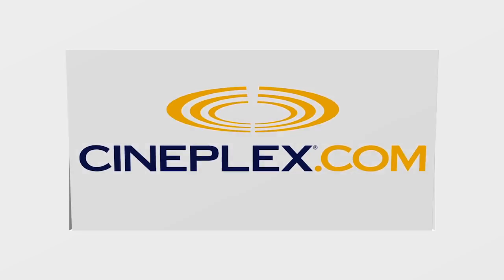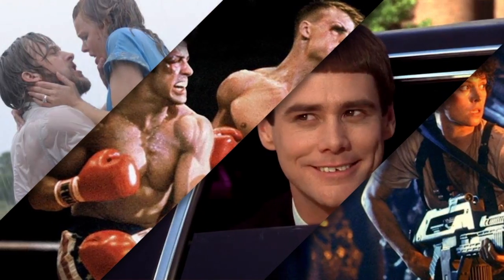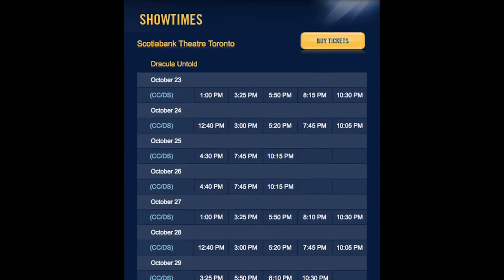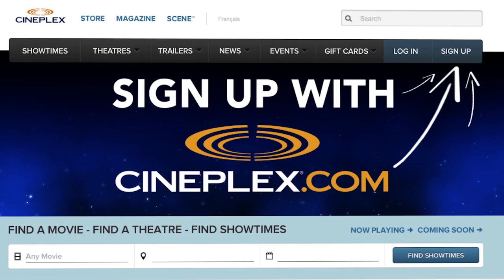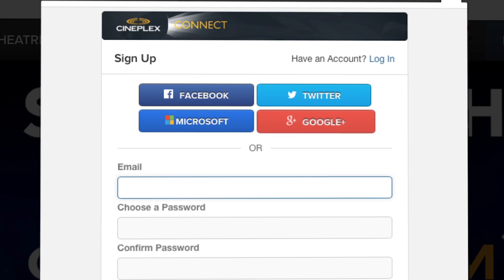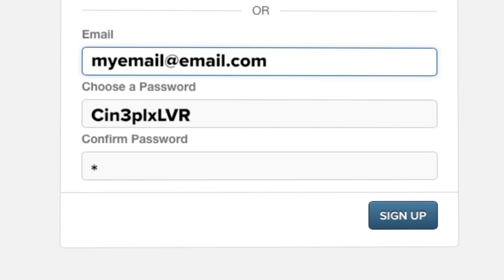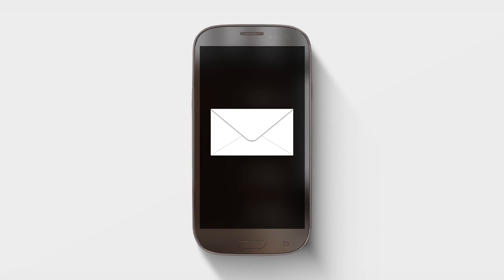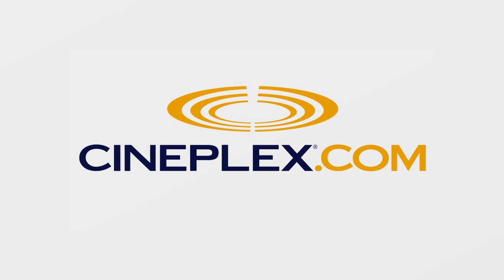Cineplex.com: How to Sign Up for Cineplex Connect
Having trouble signing up for Cineplex Connect? Let's walk through how to create your account while getting a sneak peek at some sweet Cineplex Connect perks!